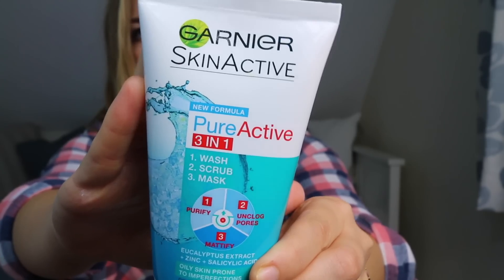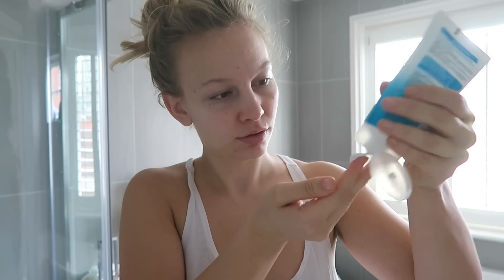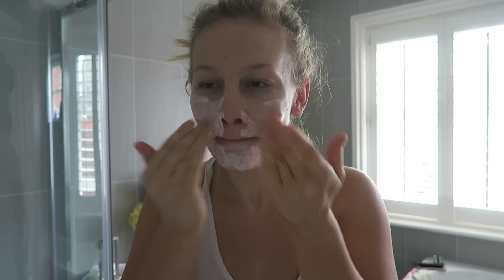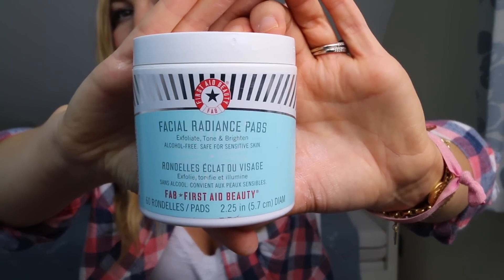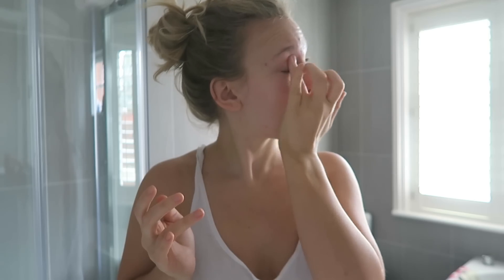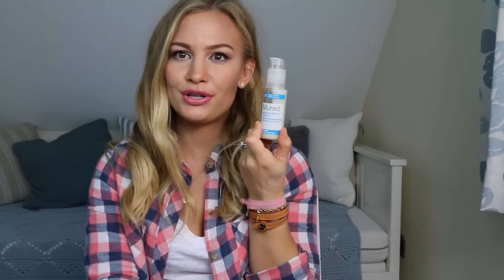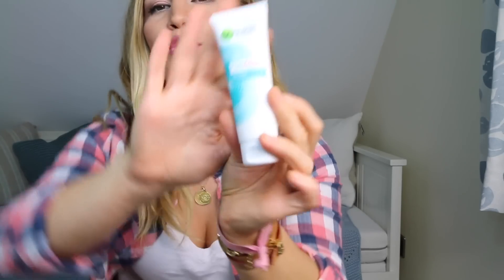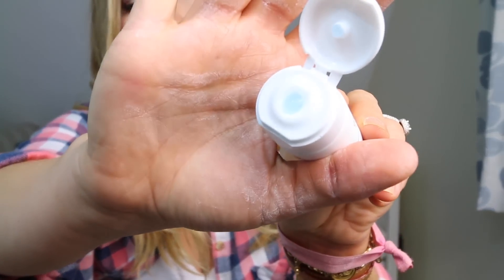How to Stop Spots! | My Skincare Routine AD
Hey guys! This video is a skincare routine - being 28 and still getting spots is no fun at all...here are my tips on how to stop them before they attack your skin! Having a solid routine is really important. I hope this video helps! xoxo Anna (part of this video contains a paid for advertorial)

asacconejoly

WHAT I'M WEARING IN THIS VIDEO:

Makeup
- MAC Mineralise Skinfinish Medium Tan
- Benefit Browzings Medium
- Bobbi Brown Lipliner Cocoa
- Colourpop Lip Liner in Bound
- Colourpop LippieStix in Bound

Shirt
- Abercrombie

T-shirt
- Velvet

Leather Strap
- Louis Vuitton

Earrings
- Tiffany's